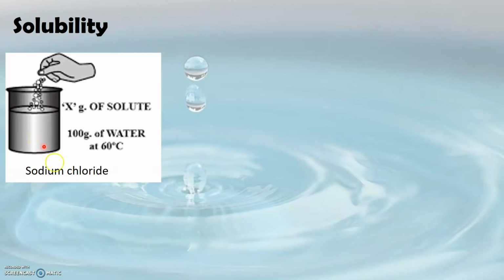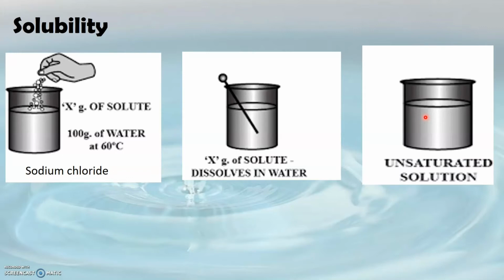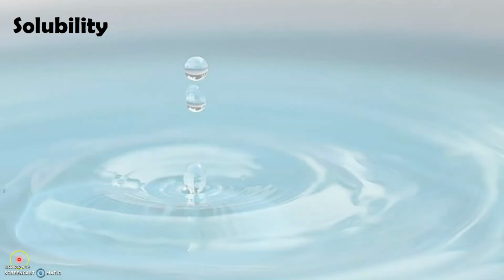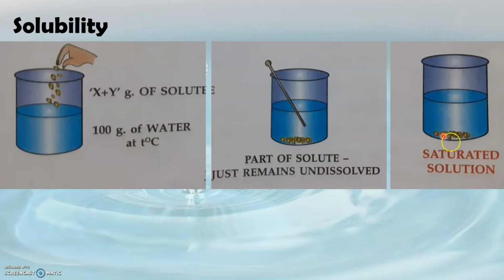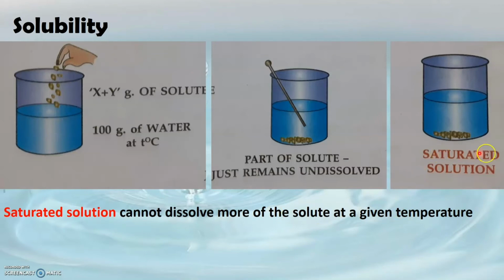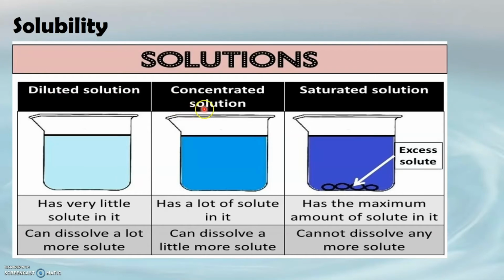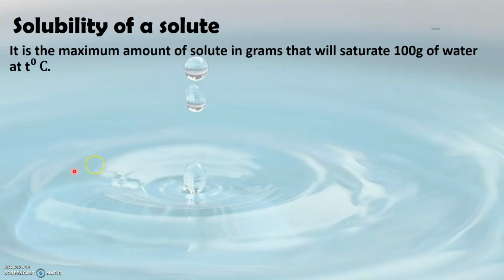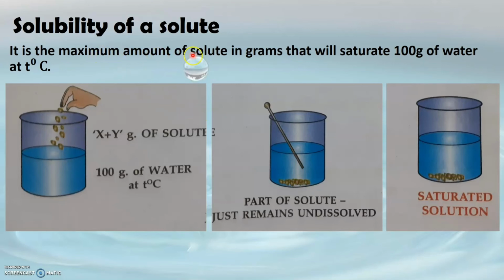CHAPTER 4 PART 5 - WATER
ICSE CHEMISTRY FOR CLASS 6, WATER - SOLUBILITY, SATURAYED AND UNSATURATED SOLUTION